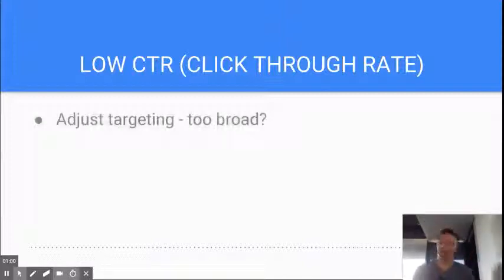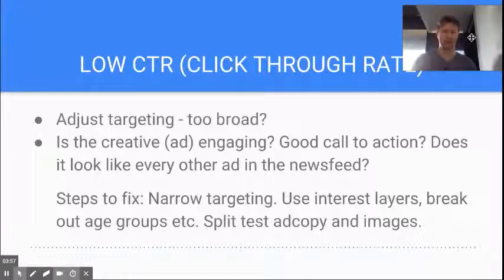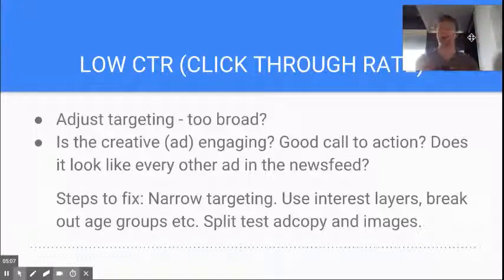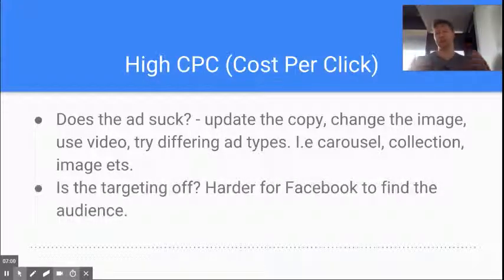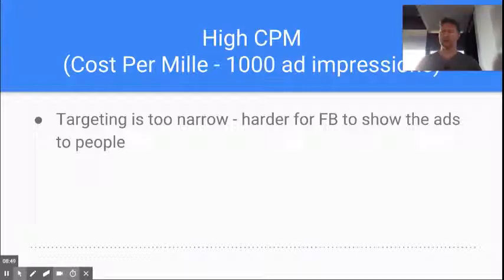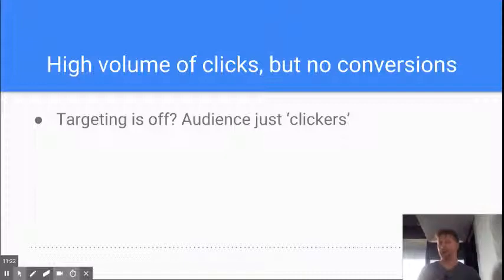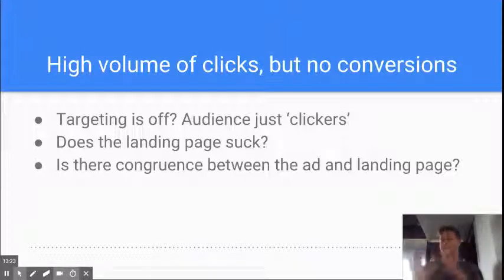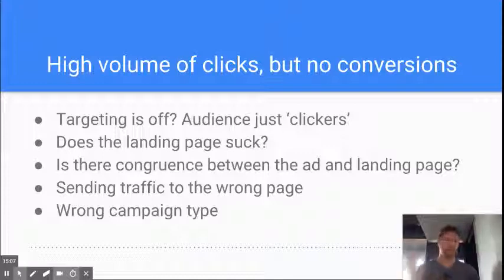How To Fix Issues With Facebook Ads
😀Want To Hit $10k Per Month Online? How To Fix Issues With Facebook Ads

In case you've missed the last few videos on facebook ads, I cover how to setup lead ads, how to automate the lead flow and now how to fix issues you may be experiencing with the ads.

Jamie G